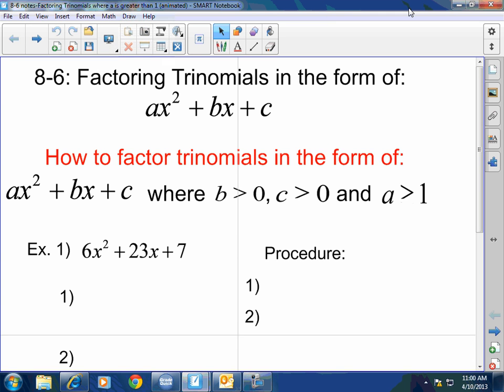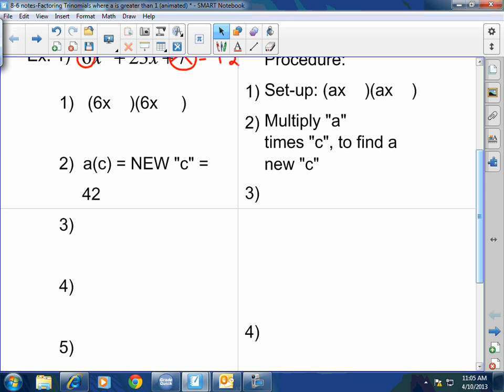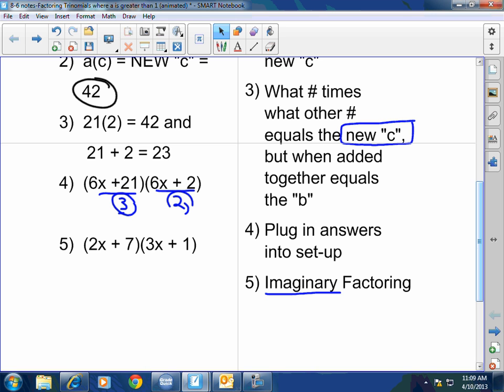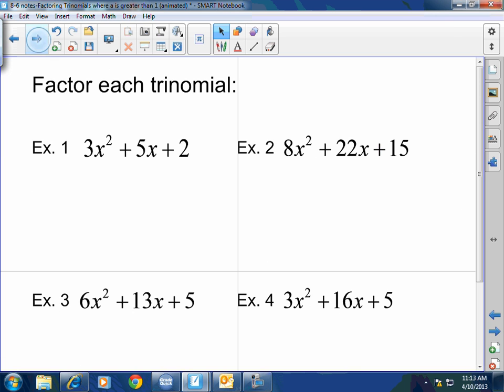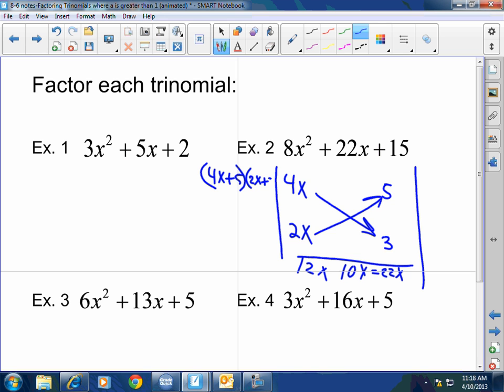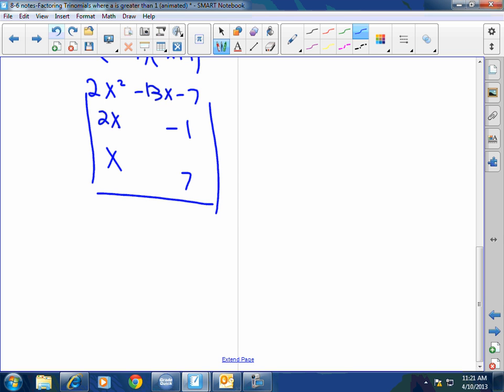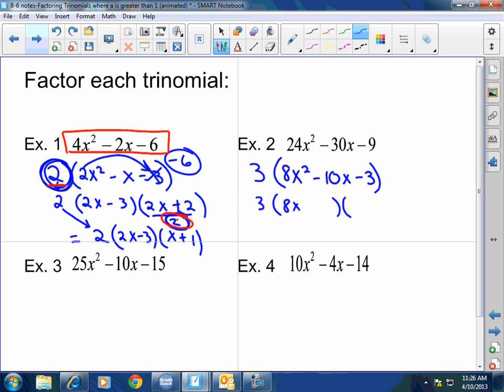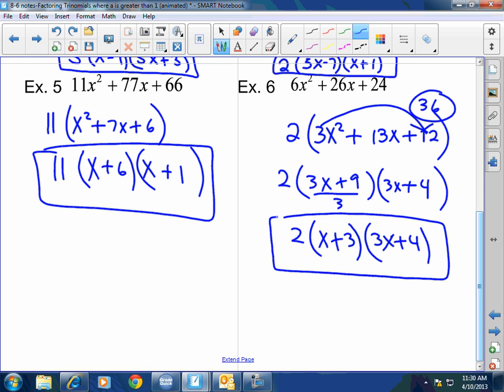Algebra I - 8-6 Factoring Trinomials where "a" is greater than 1